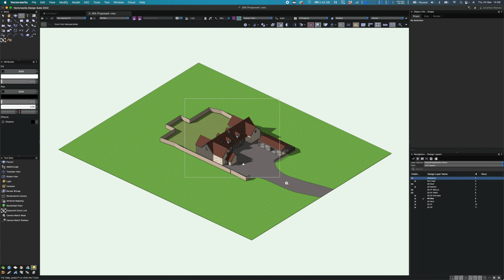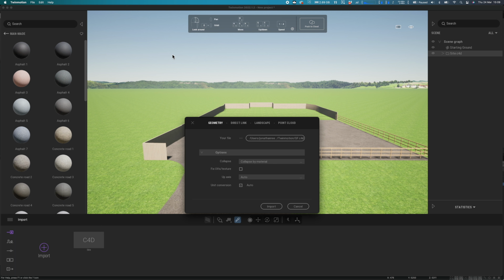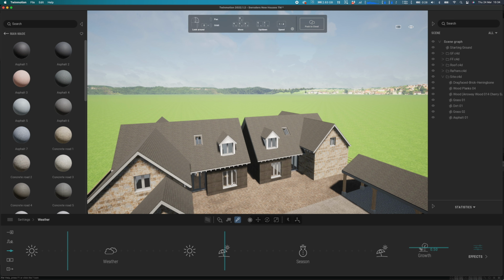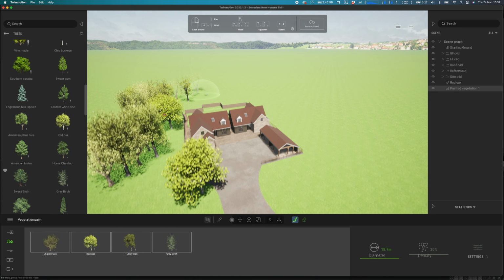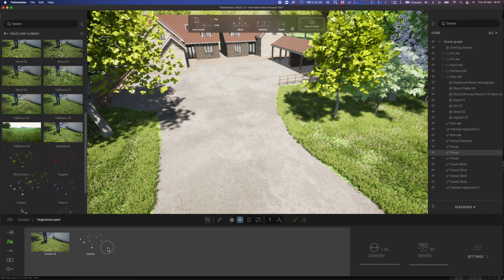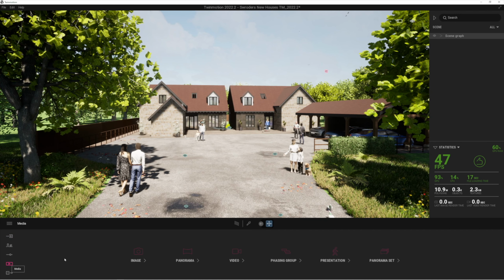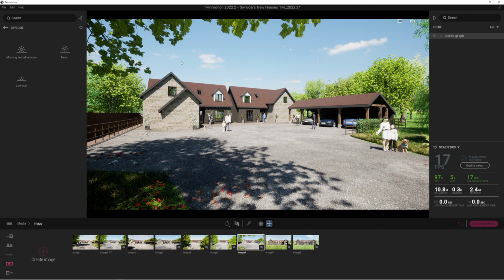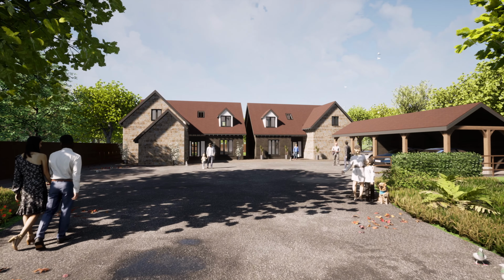Twinmotion 2022.2: "EXCEPTIONAL EXTERIORS" in only 15 Minutes! (4K)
Twinmotion 2022.2 Preview is now available! This tutorial will show you how to create EXCEPTIONAL EXTERIOR renderings in only 15 minutes! Learn how to import your model, set up images and videos, add lighting and use the Path Tracer rendering to create stunning images in no time at all!

Credit: Original CAD Design by Sworders Surveyors & Architects. 3D modelling & Rendering by Jonathan Reeves

is a beautifully illustrated 322 Page PDF/EPUB with 20 chapters & 9 case studies.